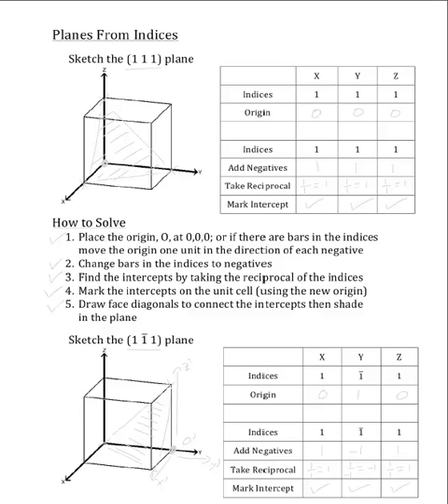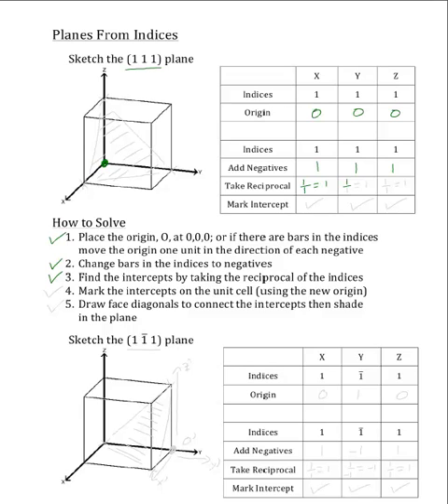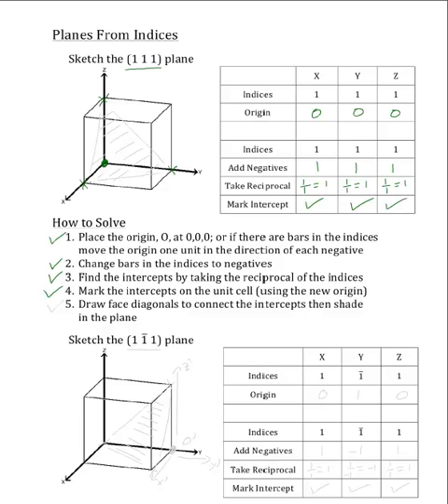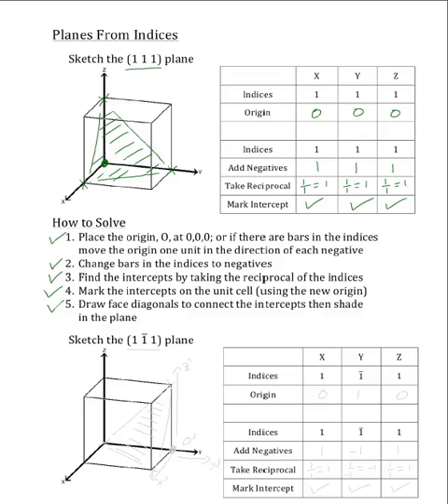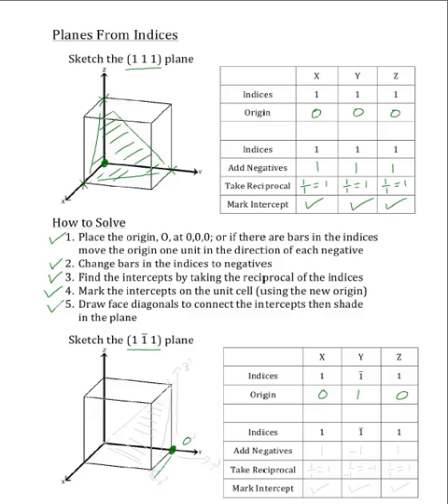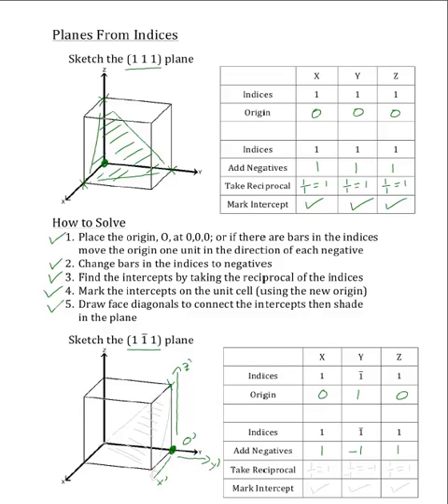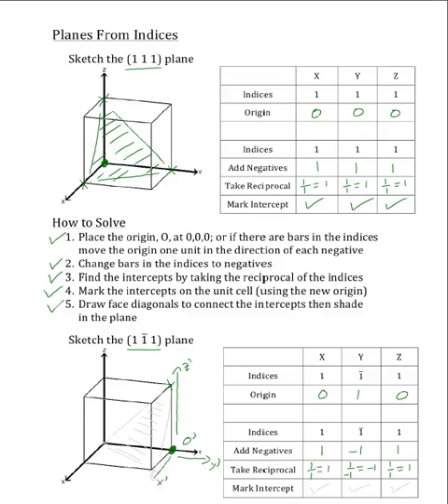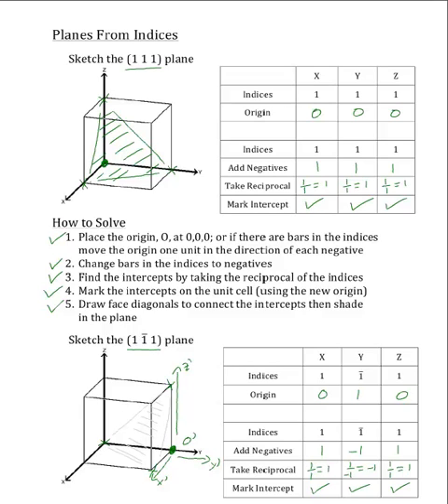2.3 Planes and Miller Indices Ex. 1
This video works example problems related to planes and miller indices.